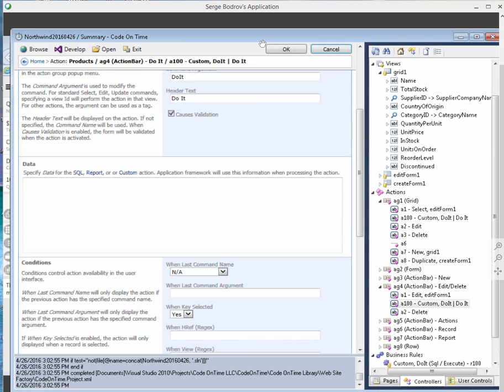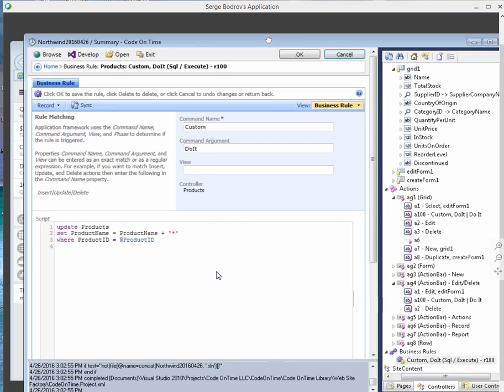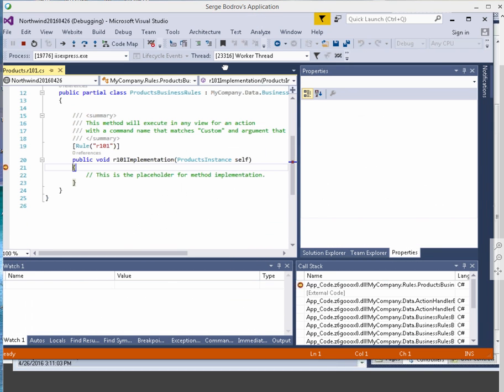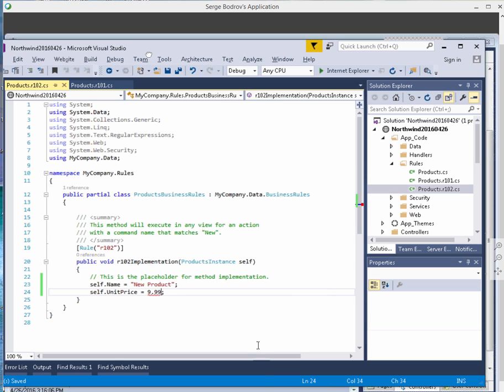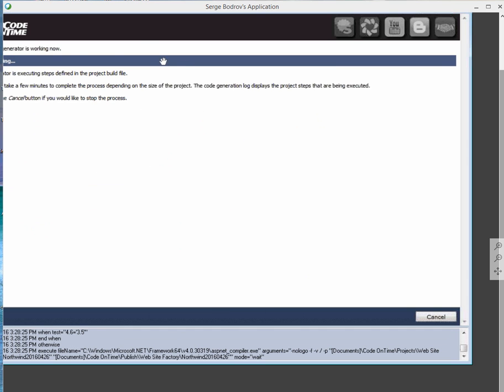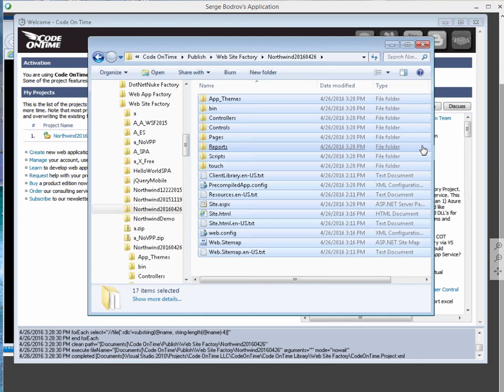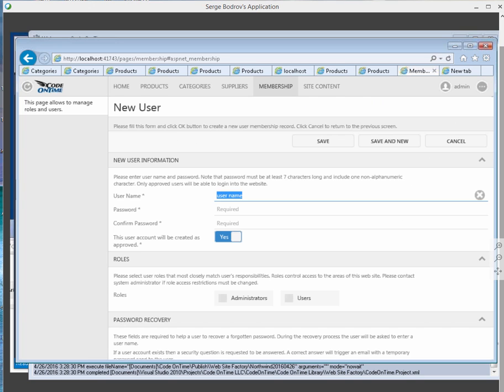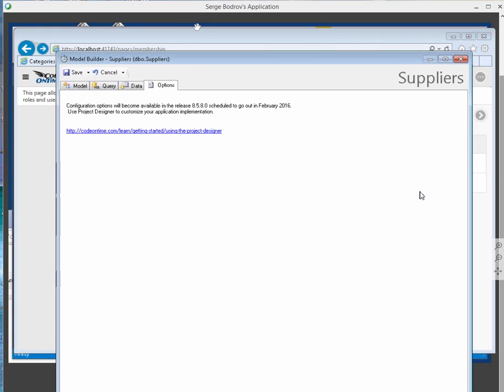Code On Time as dot net commercial framework part 4